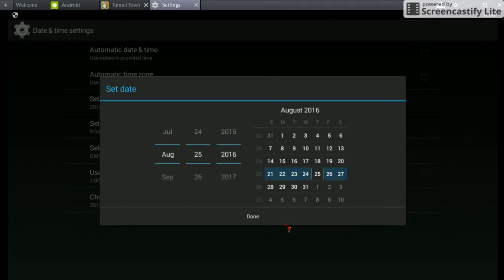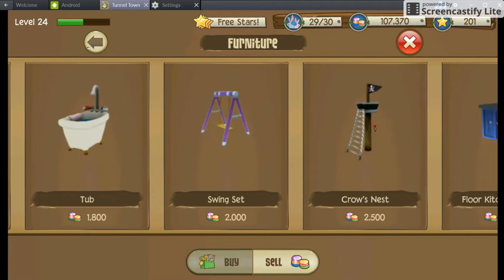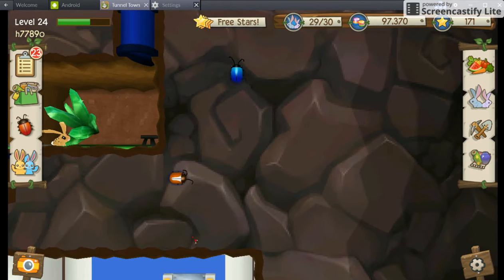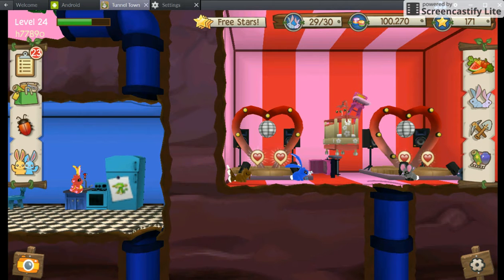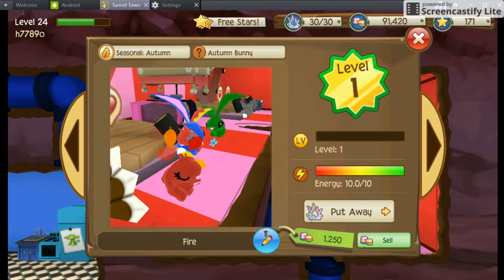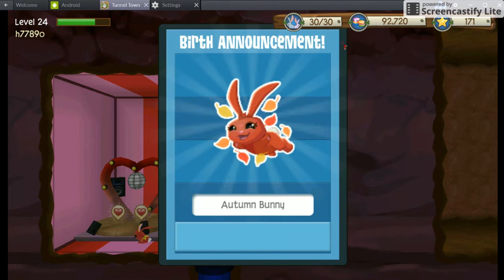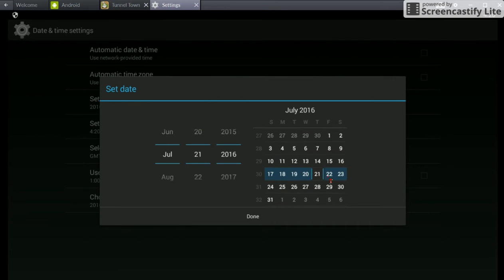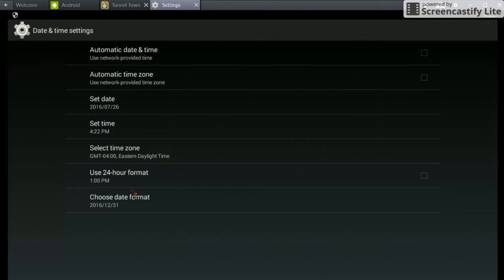Tunnel Town EP 5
Words